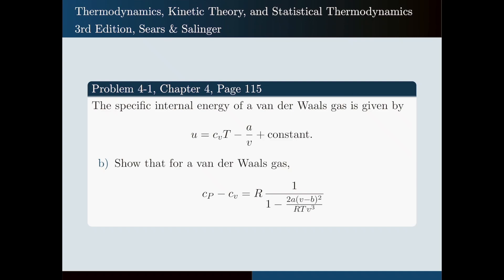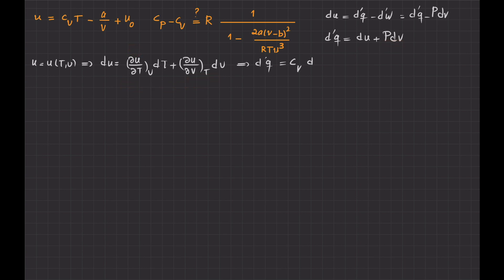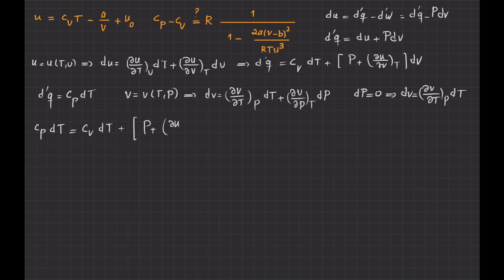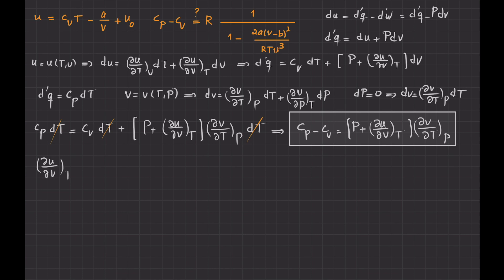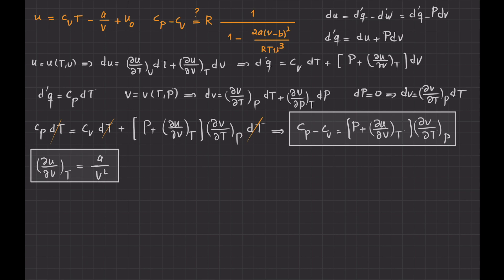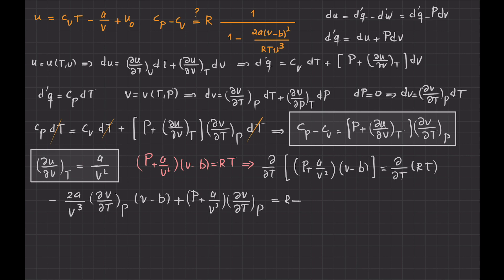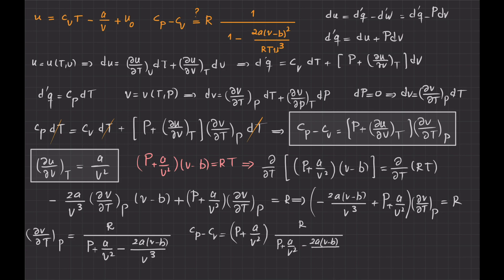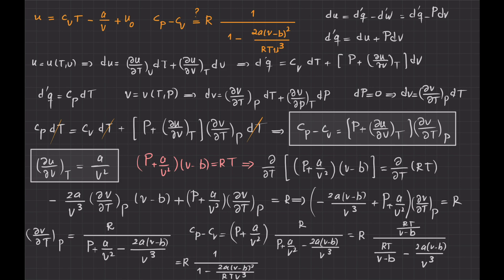Problem 4.1, Chapter 4, Page 115 (Thermodynamics, Kinetic Th. , ..., 3rd Edition, Sears & Salinger)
In this video, I solve problem 4.1,  Chapter 4, Page 115 in the book "Thermodynamics, Kinetic Theory, Statistical Thermodynamics, 3rd Edtion, Francis W. Sears and Gerhard L. Salinger"